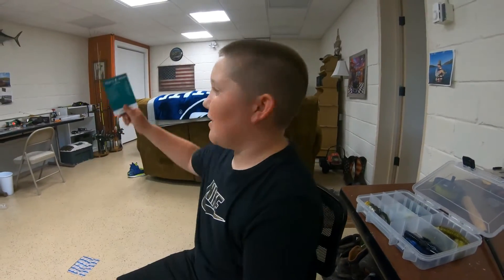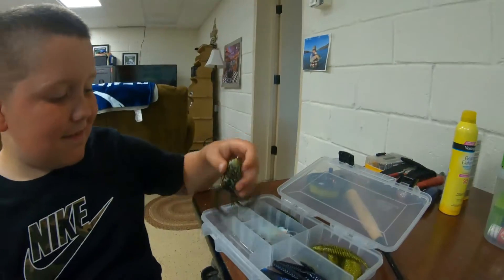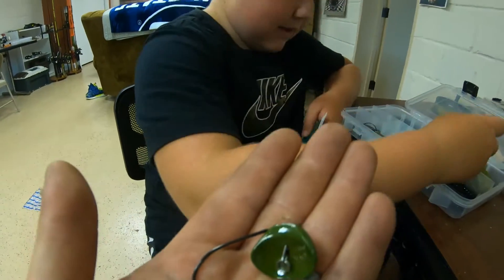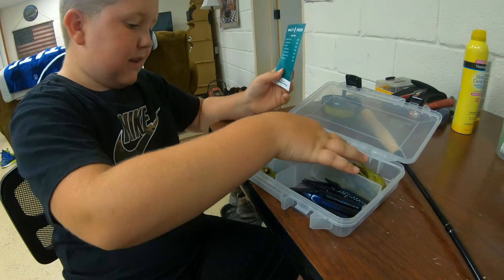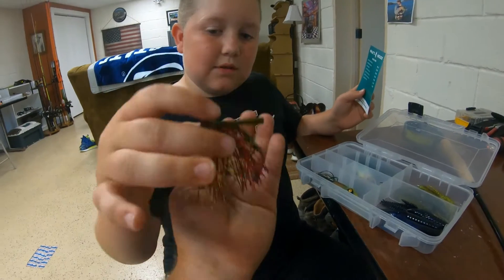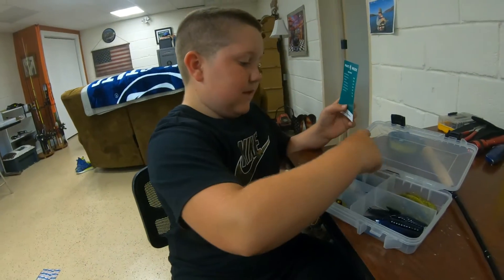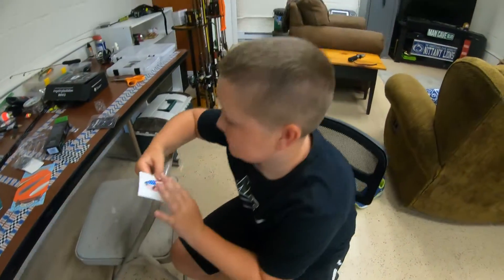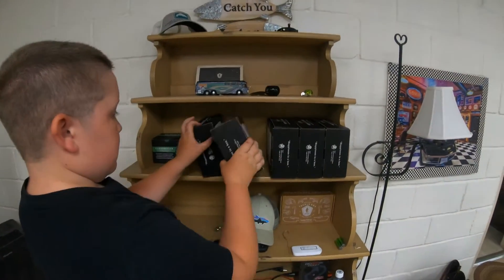Mystery tackle box #5